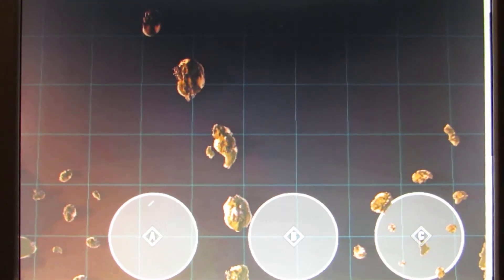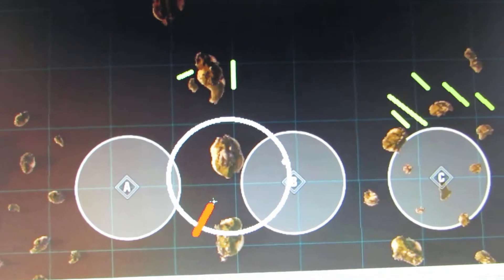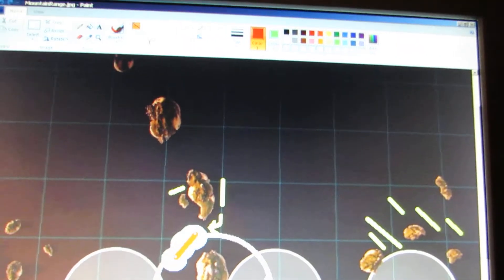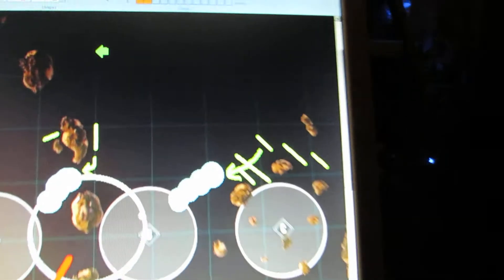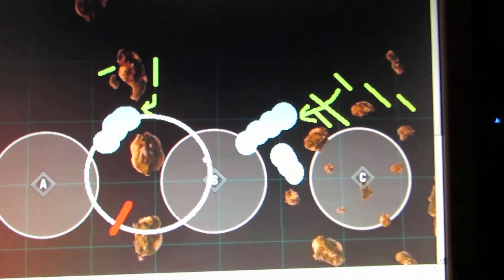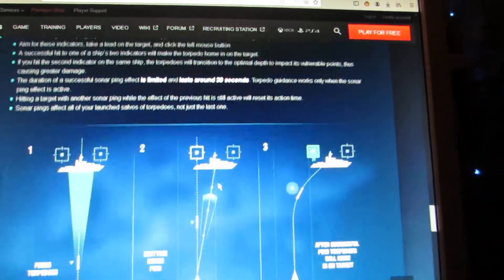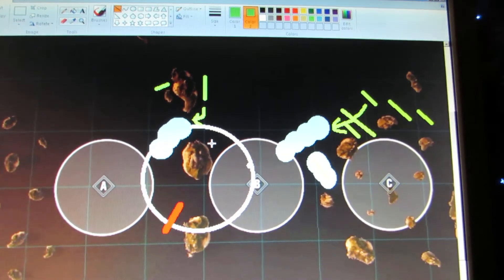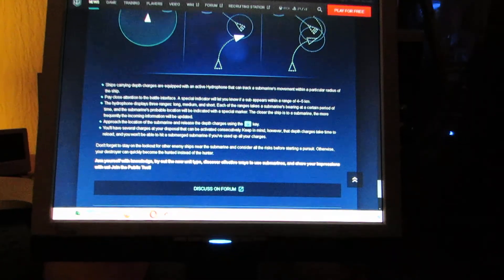How To Implement Strategical Leaderships In World Of Warships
Advise for game developers about a new idea for implementing tactical leadership in games.

The idea is basically to allow a tactical leader to draw "reward regions" where ships should go. A secondary idea could be to place icons of ships and their orientation in those reward regions.  Basic arrows in what way and directions ships should move could also be added.

Players are encouraged to go into those tactical regions for rewards.

Optionally: A tactical ship could be added to the game where the tactical commander is present. If captured the team loses their leadership capabilities and rewards. This mini ship could dock/board with player ships to try and keep the leader somewhat more safe or to give that ship bonusses to make it a bit more interesting. The tactical leader can depart at any time to try and save his life and then board others.

Additional idea is to "sell" special graphical interfaces, like space or tron like interfaces for tactical leaders.

I think this idea is smart because it will also speak to the hearts of "rts" fans and attract those players to the game.